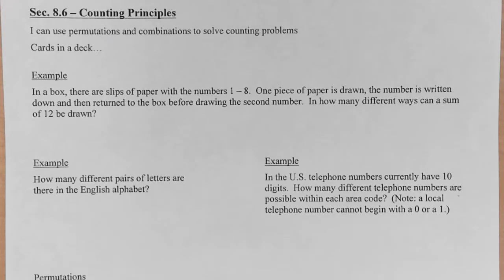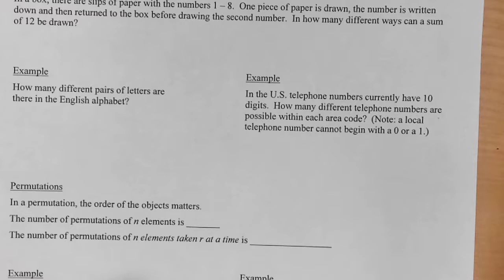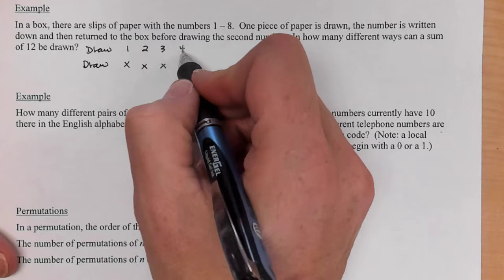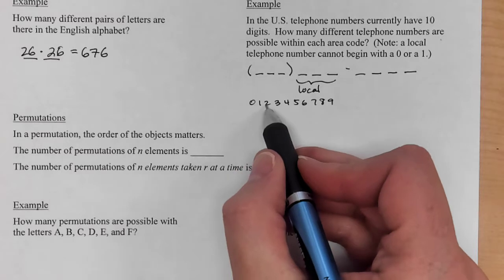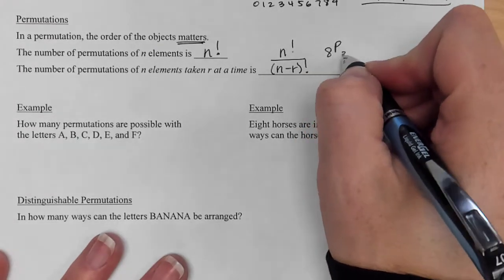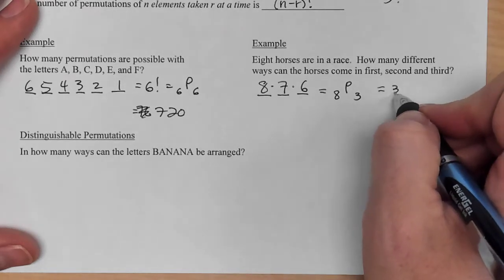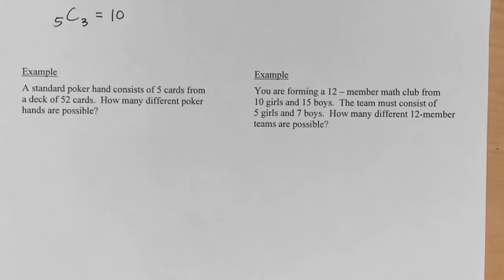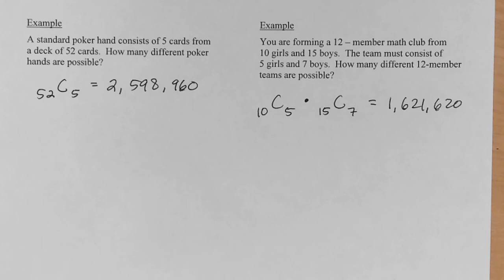Sec. 8.6 - Counting Principals